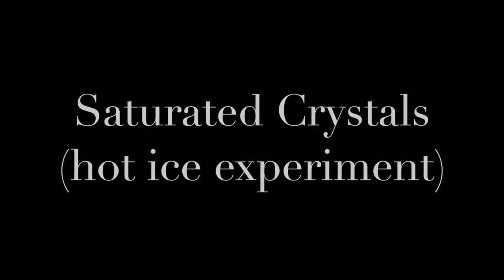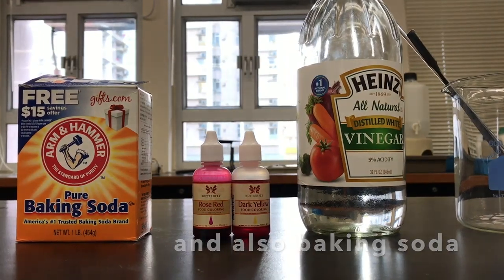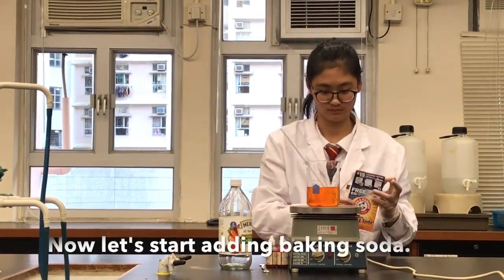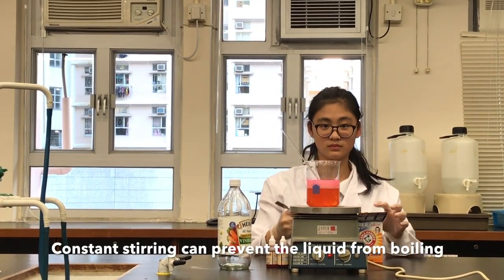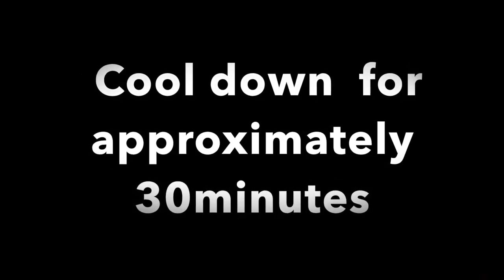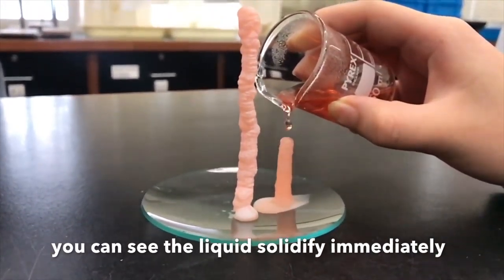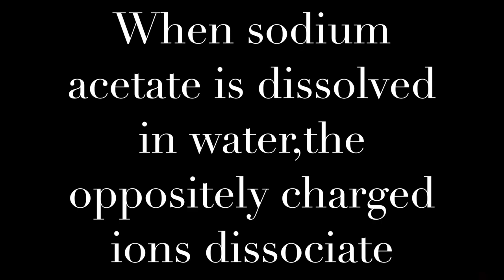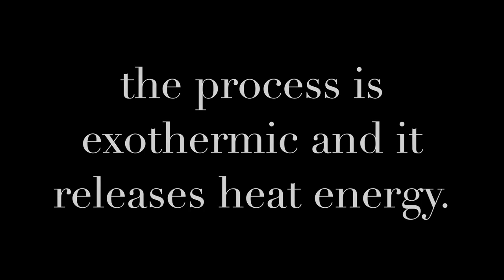hot ice experiment (sodium acetate)